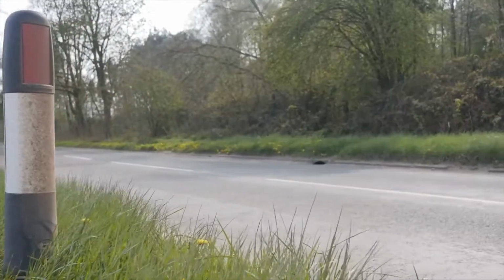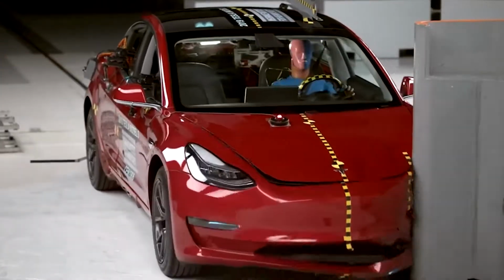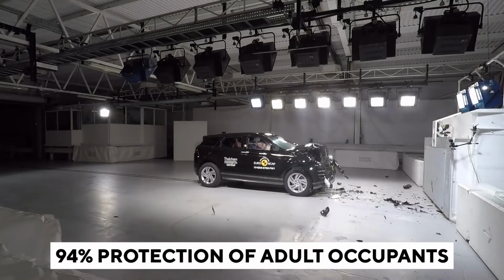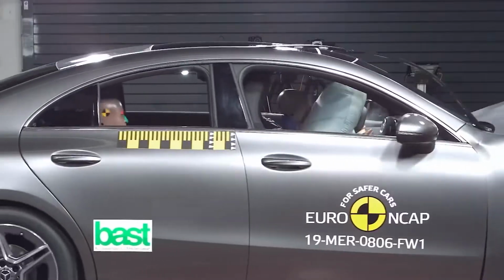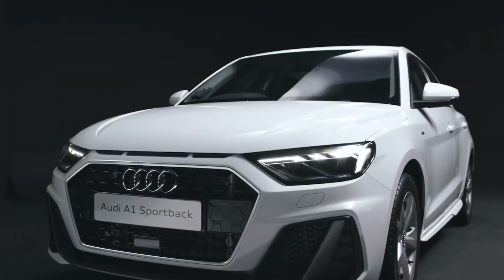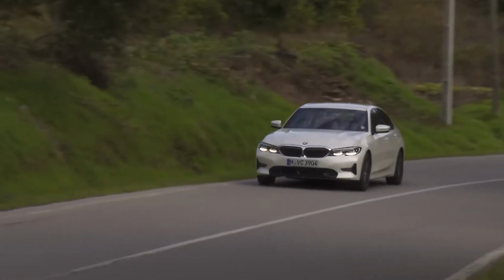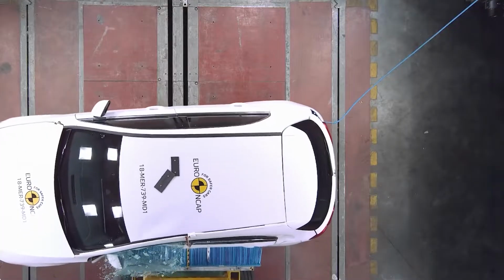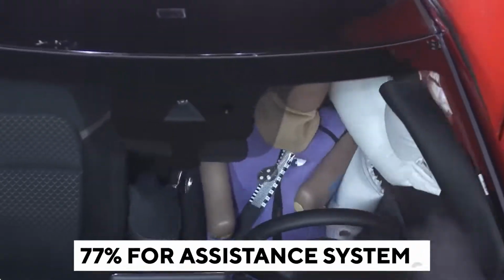Most LUXURIOUS Car CRASH Test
Have you ever wondered how cars are tested for how strong they are during a crash? watch the video and find out.
The results in this video are based on the latest NCAP crash test ratings, the most popular vehicles in Europe using a five-star system. The safety of the cars is tested by Euro NCAP in four categories, such as Adults protection, children protection, pedestrian protection, and assistance systems.